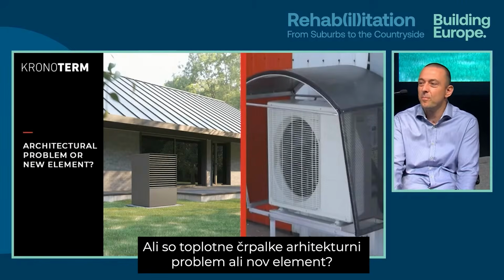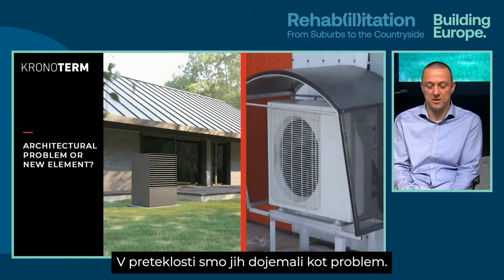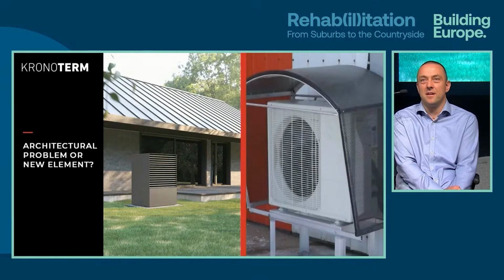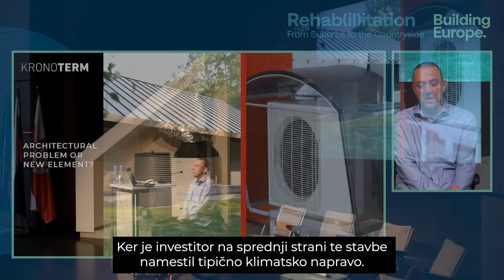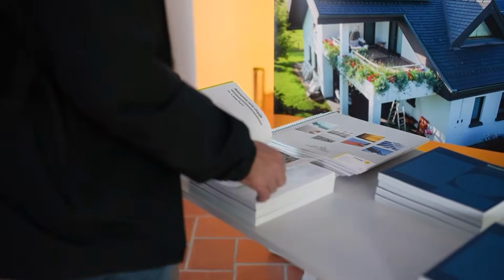Kronoterm – So toplotne črpalke v letu 2026 še arhitekturni problem?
Toplotna črpalka na fasadi ni več nujno "arhitekturni problem". Danes je to element, ki ga lahko smiselno vključimo v okolico hiše. V tem videu razbijamo mit o tem, da je ogrevalna tehnika nekaj, kar morate nujno skriti pred očmi. Čas je, da naprava postane estetsko dovršen del objekta, ki ne moti niti vizualno niti z zvokom.

Odkrijte, zakaj v letu 2026 dizajn in zmogljivost končno hodita z roko v roki.